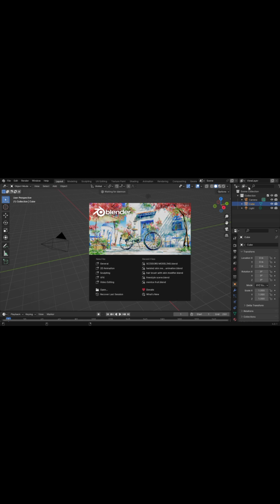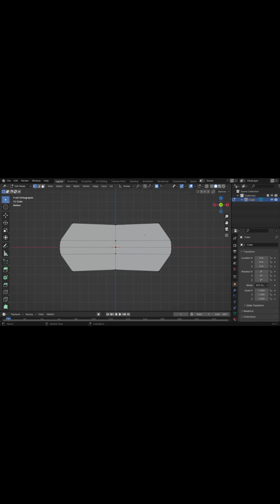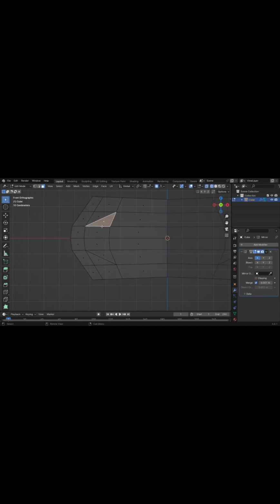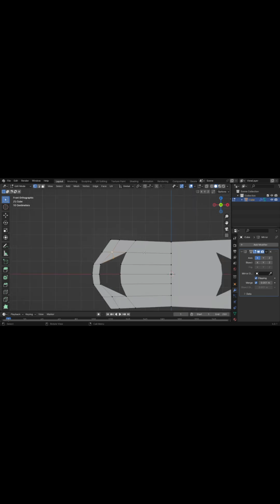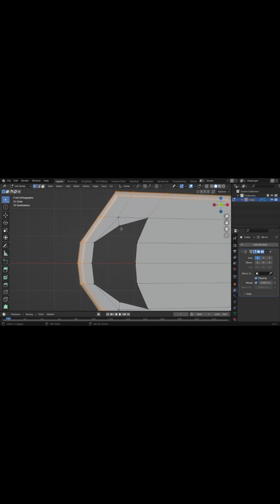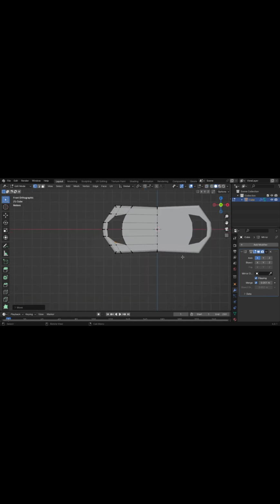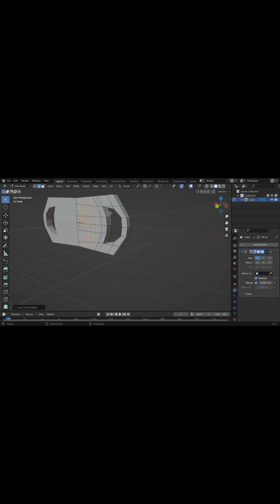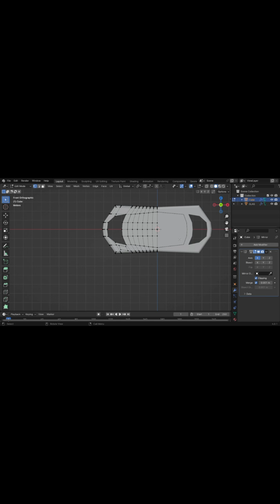HOW to model and animate water game in blender 4.0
HOW to model and animate water game in blender 4.0 part 1, a step by step beginner friendly tutorial.